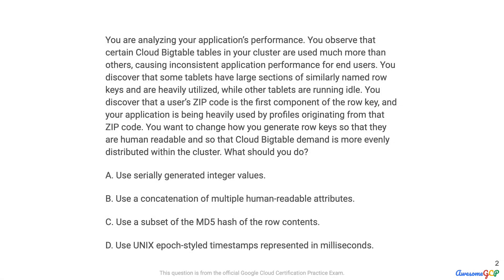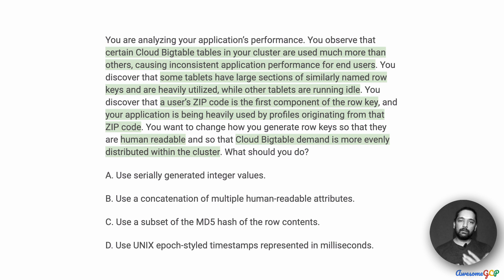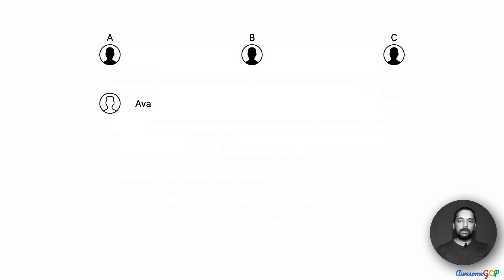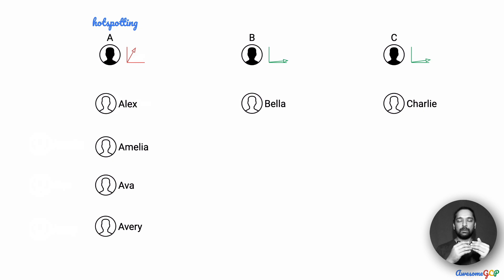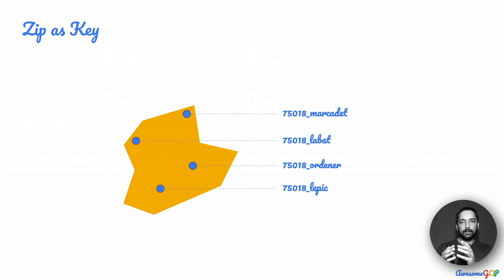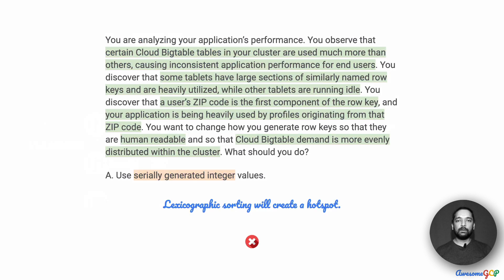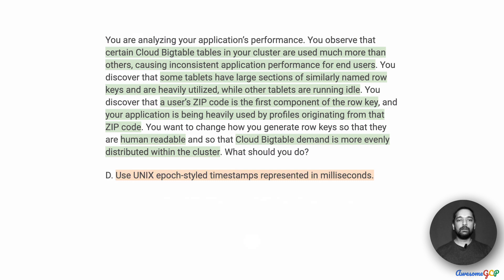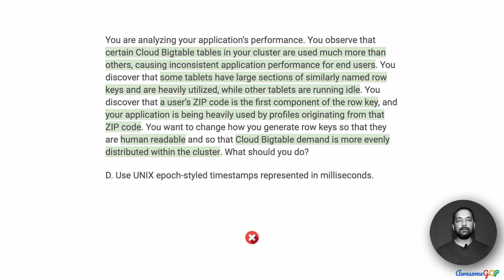PCD-2 Quick, GCP Professional Cloud Developer - Bigtable Architecture, Row Key, Schema, Hotspotting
"You are analyzing your application’s performance."